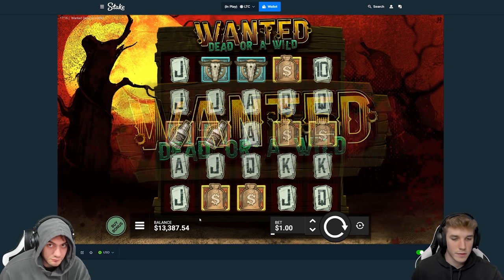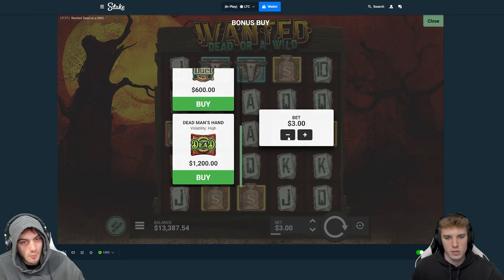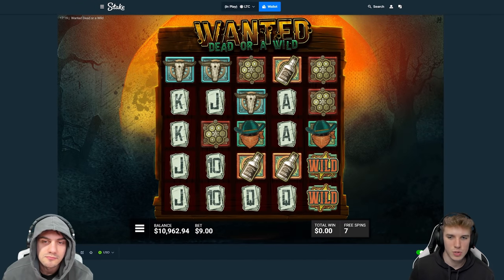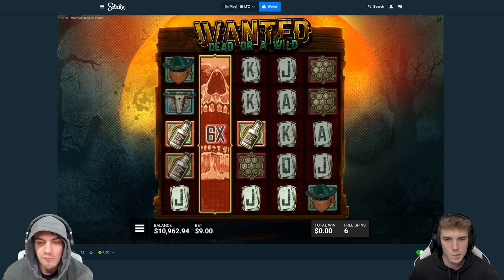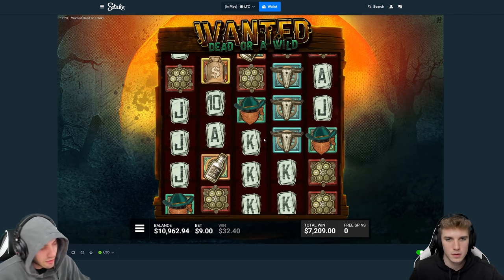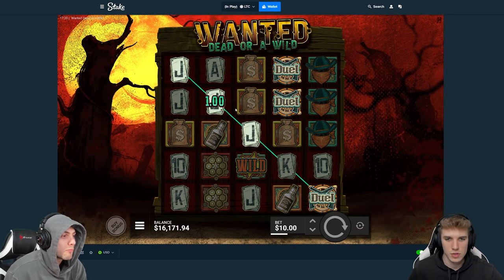Our FIRST $10,000 BONUS BUY On DEAD OR A WILD!!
we're over on dead or a wild today hoping to land our max win from some bonus buys. this is one of the best games to play. we've seen a lot of people hit max wins on dead or a wild. hope you guys enjoy this one!

Please gamble responsibly. I solely do this for entertainment, not as a way to make money. most times gambling will end in a loss. To gamble you must be 18+ or the legal age in your jurisdiction.